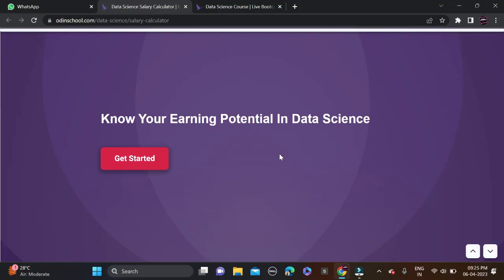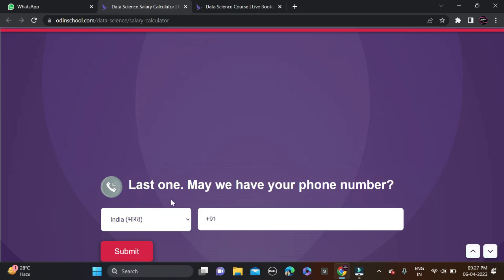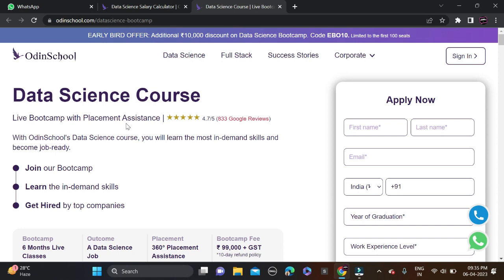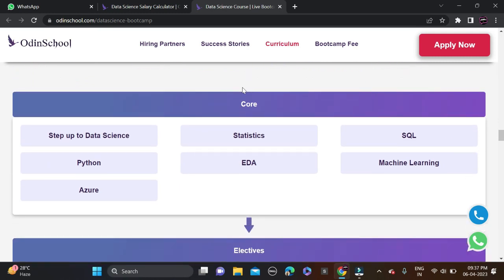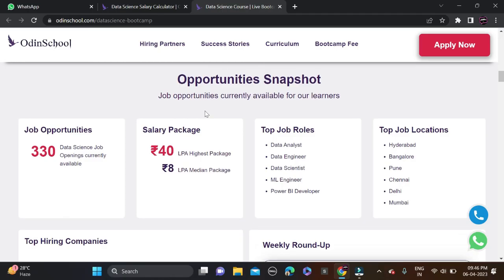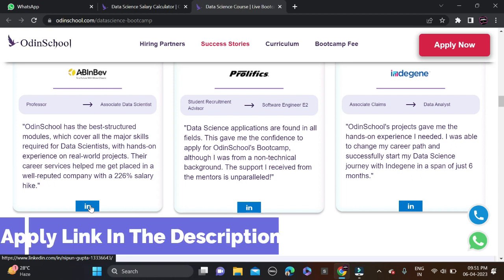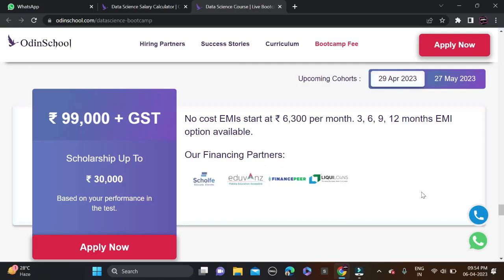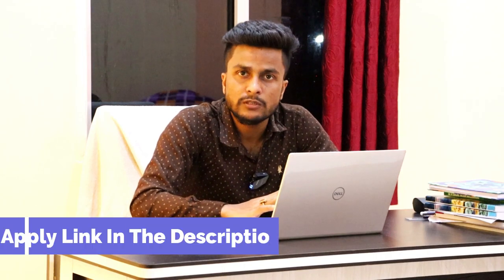Biggest Opportunity For All Students 🔥 Get 100% Placement Guarantee in Date Science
OdinSchool Data Science Bootcamp

Data science
In demand courses
restartyourcareer
Highest packages
data scientist
odin school
odin school data science
data science career
6 months live training
free data science certificate
data science certification course
free courses
career upgrade
career relaunch
career change
career launch
placement
btech
degree
placement assistance
jobs